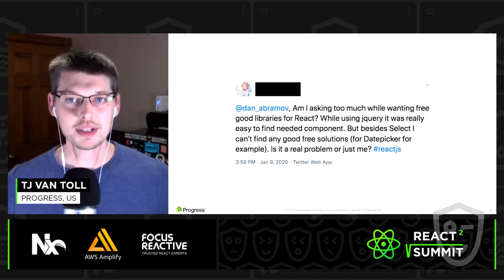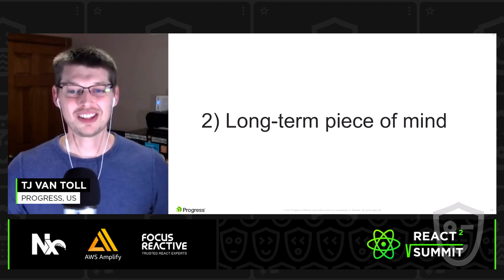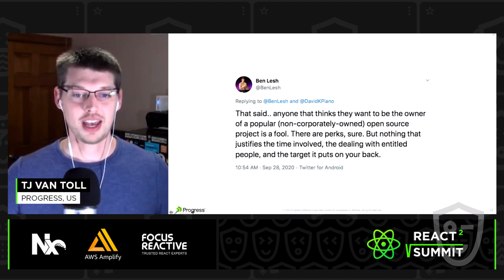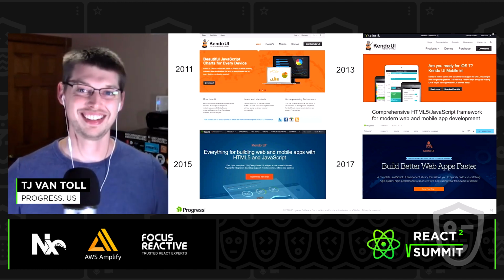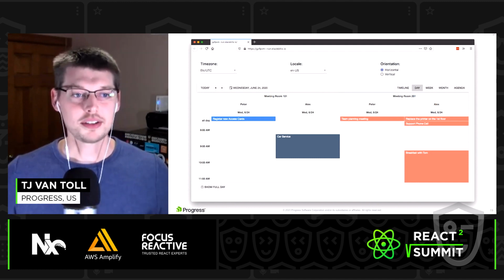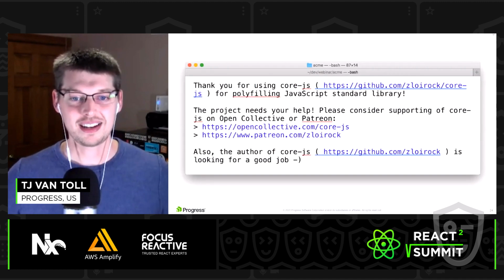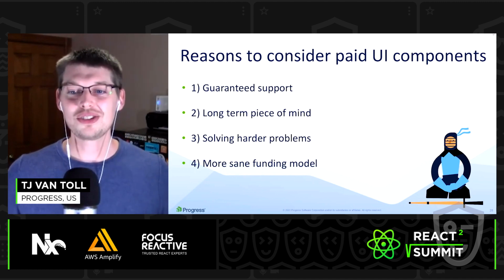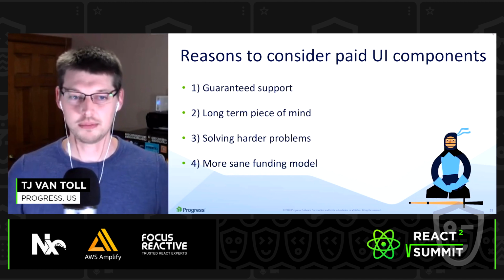Why Paid UI Components Aren’t Evil - TJ Van Toll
# Why Paid UI Components Aren’t Evil
In this talk I’m going to convince you that paid UI components will solve all your problems, and that you should immediately give me all of your money. Maybe. Or perhaps I’ll draw on my experience working both on free and open source tools (jQuery, jQuery UI, NativeScript), as well as paid tools (Kendo UI, KendoReact), and discuss which type of tool makes sense depending on your team and needs. In any case the talk will go fast because lightning is in the title.